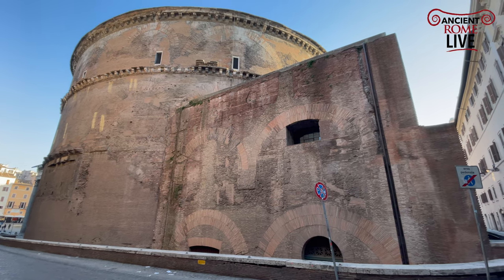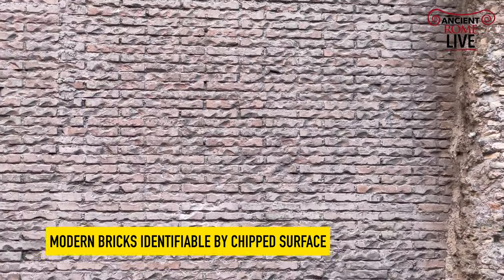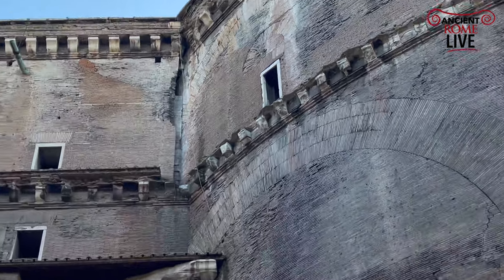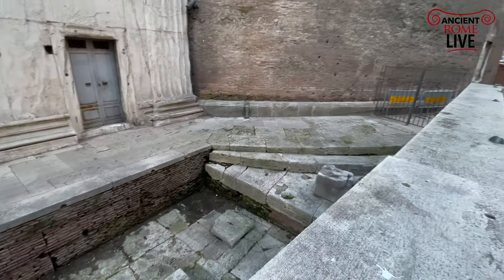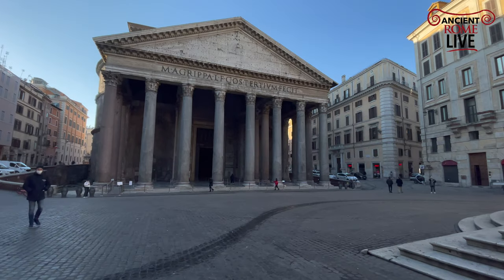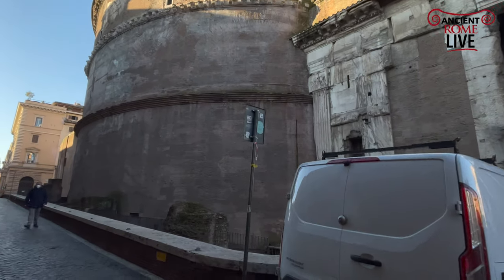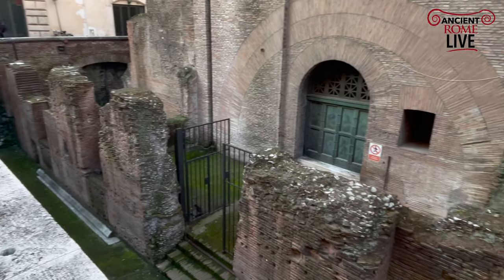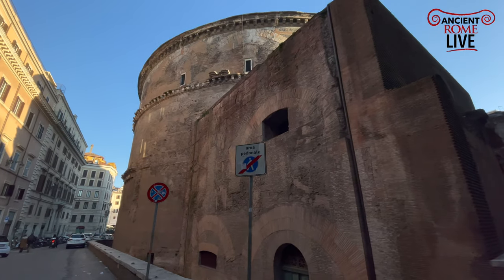Walk Around the Pantheon Neighborhood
Join @DariusArya for a unique tour around the Pantheon! Discover its original exterior, marble details, and overlooked features like the "grottoni" in this episode of "Rome This Week.

0:00 Introduction
0:15 The grottoni
0:31 Relieving arches
1:02 Marble veneer system
1:26 Restored bricks
2:31 Transition block
5:15 The porch
5:39 The modern piazza
6:52 Transition block details
8:02 Hadrianic-era Saepta, second century AD
9:49 Basilica of Neptune